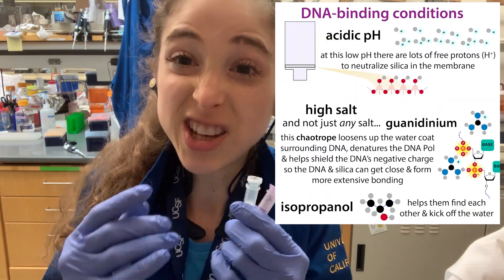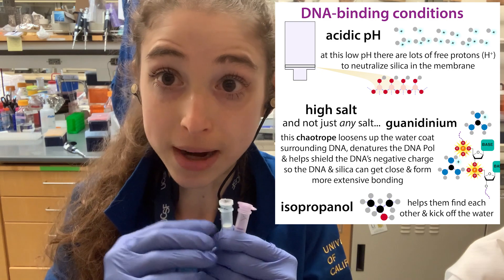Spin column purification of nucleic acids - the biochemistry of how they work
If you’re looking for a spin class, have you tried out spin column DNA/RNA purification? I hope you don’t mind if my PCR products bind? Biochemists win when we take them for a spin! “Spin Columns” are a quick & easy way to purify pieces of DNA (or RNA) - just make sure you get the right kit! These columns are a form of “solid-phase extraction” where you bind the nucleic acid to a silica gel membrane, wash off the other stuff, then “un-bind” pure DNA or RNA. There are lots of different versions & kits & they work really similar so, although I’m going to be talking about PCR PURIFICATION (aka “clean-up”) the basic principles apply to other situations

Let’s look at the players.

The membrane in silica-based. silica (amorphous silicon dioxide, SiO₂) can have a lot of modifications & the composition of these membranes are proprietary, so I don’t know exactly what their surfaces actually look like at the molecular level, but silica has hydroxyl (-OH) groups that at low pH (acidic, where there are lots of free protons (H⁺) floating around) will be protonated (-OH) but at higher pHs (where there are less free protons) will be deprotonated & thus negative (-O⁻). In addition to this group, silica also offers up some additional opportunities for hydrogen bonding & even hydrophobic interactions.

& the DNA? DNA’s a polymer (chain of similar repeating units) of nucleotides (DNA letters). These have a generic sugar-phosphate backbone they link through (same-strand bonds) & unique nitrogenous bases (A, T, G, or C) that stick out & form the basis of between-strand base pairing.

The phosphate in that sugar phosphate backbone is negatively charged, & it’s really happy being negatively charged, so even at pretty low pH it’s gonna stay that way. “Normally” the nitrogenous bases are neutral. BUT, as the name suggests, they are (weak) bases, meaning that if the pH is low enough (meaning there are lots of H⁺ around) they will pick one up & this makes them + charged. So, at lower pH, the overall charge of DNA decreases, so it becomes less water-soluble.

This helps us separate DNA from RNA in liquid-phase RNA extraction. At a low pH, DNA prefers the organic phenol-chloroform phase, whereas RNA’s extra -OH keeps it in the aqueous phase.

Here, at a low pH, DNA doesn’t have an “organic phase” – instead, it binds (adsorbs to) the silica membrane. Note: I’m not sure if the pH is low enough here to change those bases, but there’s another important function of the pH.

At a low pH, the sometimes -OH, sometimes O- groups of the silica are more likely to be in the -OH form, so there’s less negative charge that could repel the negatively charged DNA backbone.

It’s not just the low pH that’s important. You also need salts. CHAOTROPIC SALTS like guanidinium hydrochloride bring “chaos” to water → they disrupt water’s bonding networks, “loosening up” the water coat surrounding the DNA so the DNA can seek out & bind to the silica instead. When it does so, you get an entropic benefit because it frees up water molecules that were stuck so they can move around more, thus increasing entropy (disorder)more

There are different ways it can bind, & the actual situations probably a combination of lots of them. The exposed bases could form direct H-bonds or hydrophobic interactions with the silica; Cations from the salts could form “bridges” between the backbone & the silica; etc.

The more interactions, the stronger the binding. The smaller DNA pieces (primers) don’t offer enough binding opportunities to stick well, so they flow right on through with the other stuff

So we start by mixing our (completed) PCR reaction with a solution containing guanidinium hydrochloride (the chaotropic salt to loosen the water shells) &, to help get the DNA to precipitate (come out of solution), ISOPROPANOL (aka isopropyl alcohol, aka propan-2-ol, etc.). This lowers the dielectric constant → reduces electrostatic shielding so that the salts, DNA, & silica can find each other. & it “dilutes” the water, so there’s less water available to bind the DNA, so the DNA “dehydrates” & really sticks on tight to that silica so it doesn’t come loose when you do the washes. Finished in comments